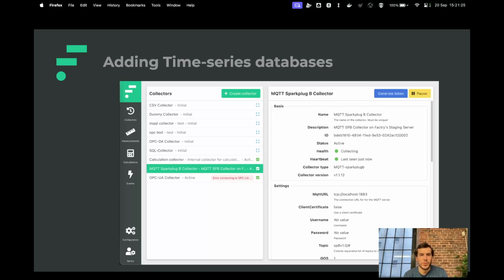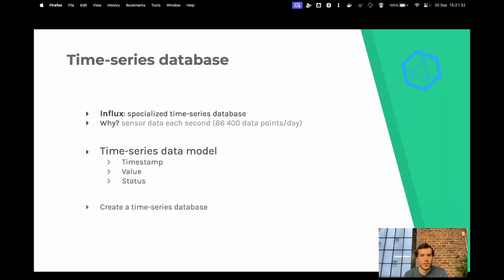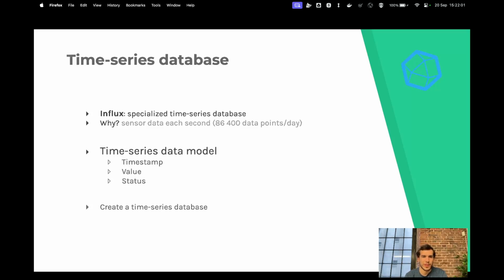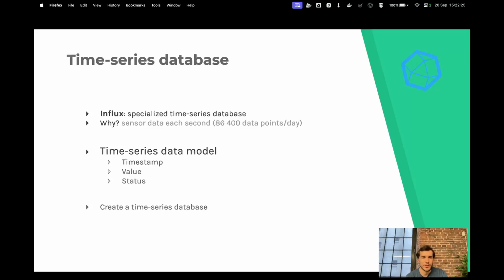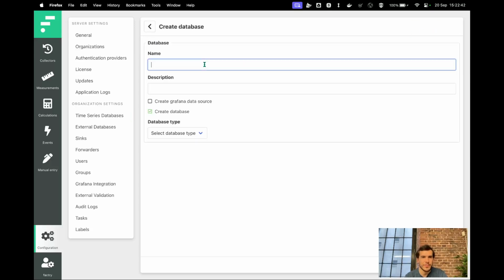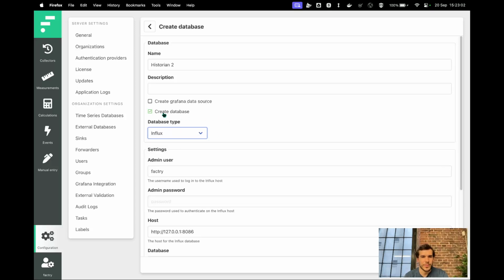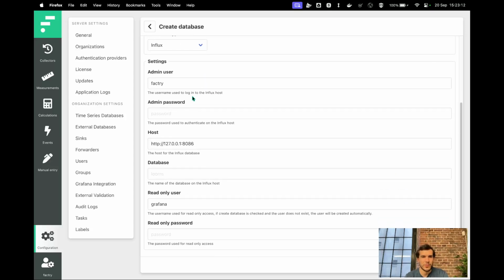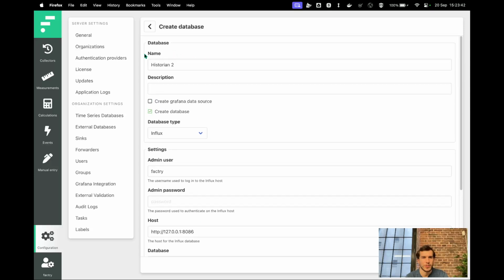3. Adding Time series databases | Factry Historian Training Video | Historian Basics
Factry Historian Training Video | Historian Basics | Adding Time series databases

Summary
What is a time series database?: (00:00)
Why do we use InfluxDB as a time series database: (00:38)
How to add a database connection in Factry Historian: (01:06)

Take a look at our documentation for more details on the subjects covered